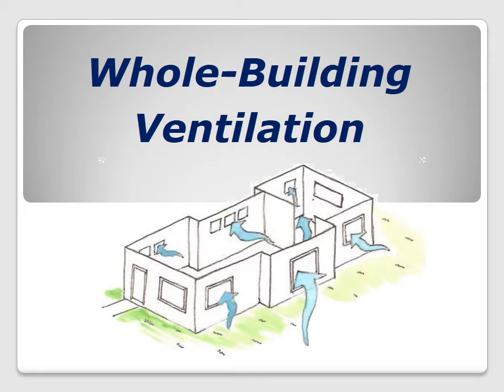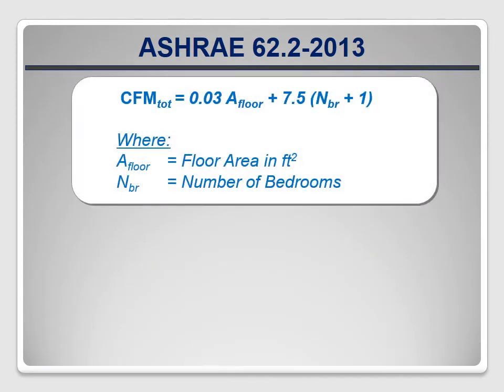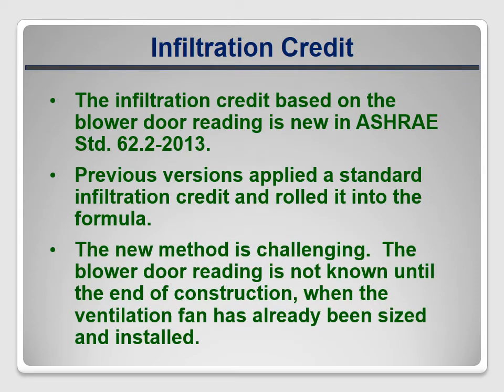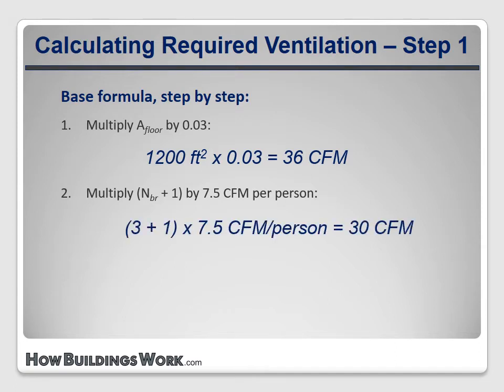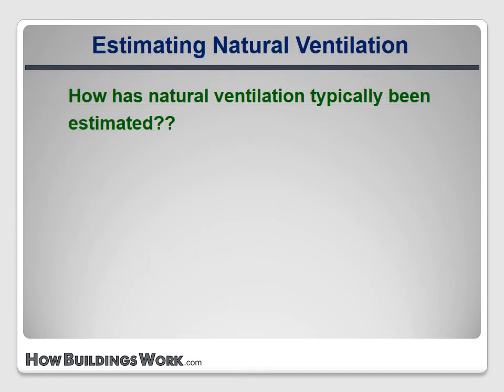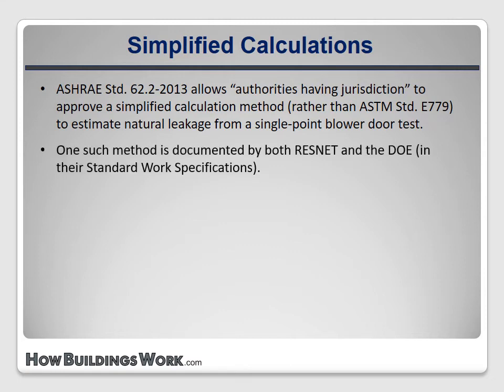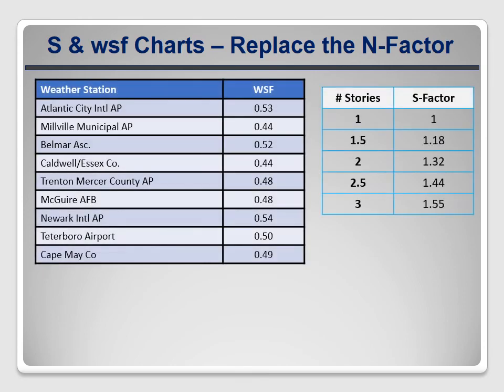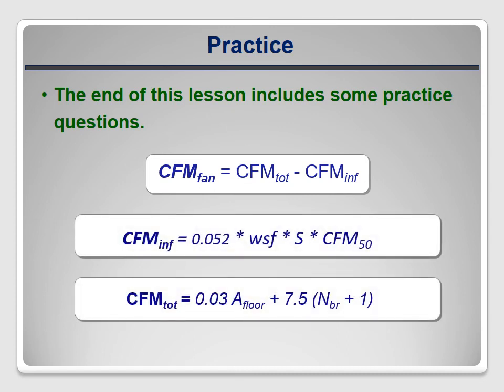ASHRAE 62.2 - Lesson #5 - Whole Building Ventilation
Learn about the continuous whole building ventilation requirements and calculations included in ASHRAE Standard 62.2.

This is Lesson #5 of 9 in our "ASHRAE 62.2 Explained" course.  To see the full course and earn BPI or NACHI continuing education credit, go to HowBuildingsWork.com.